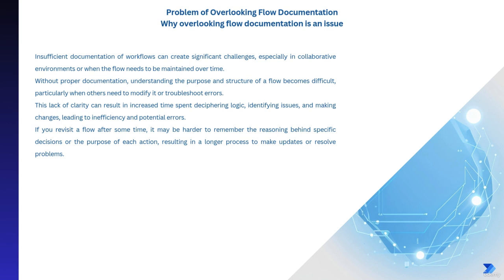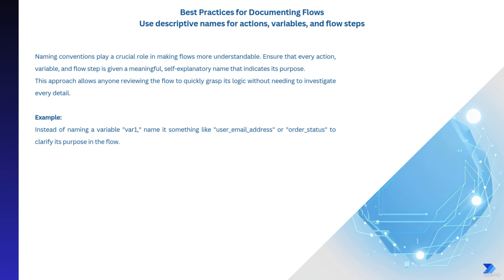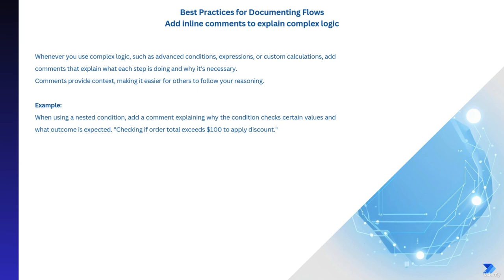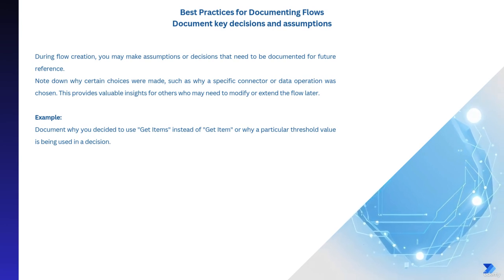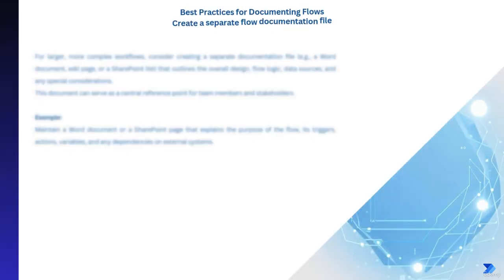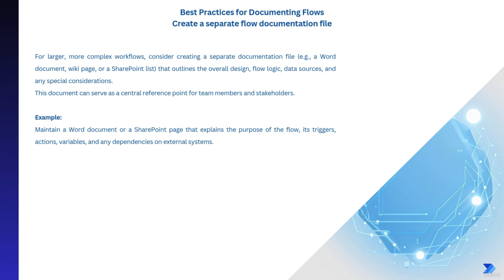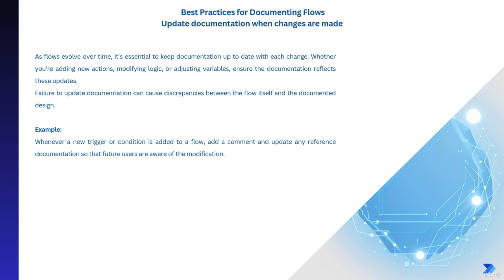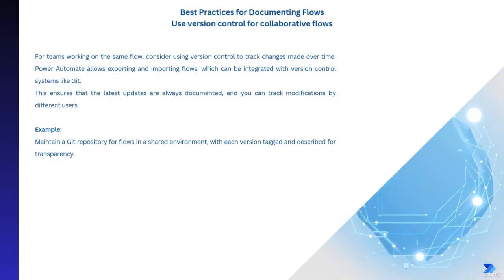185 Overlooking Flow Documentation